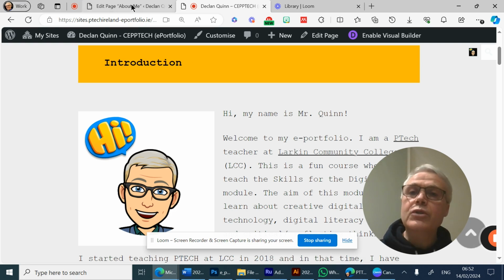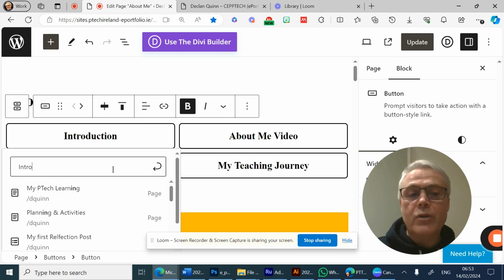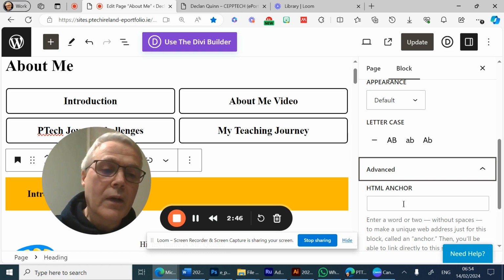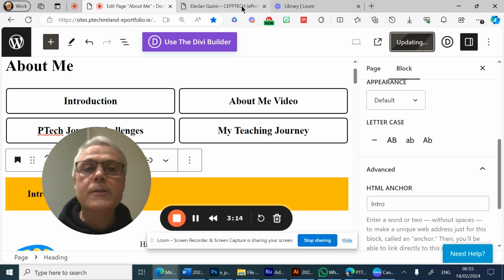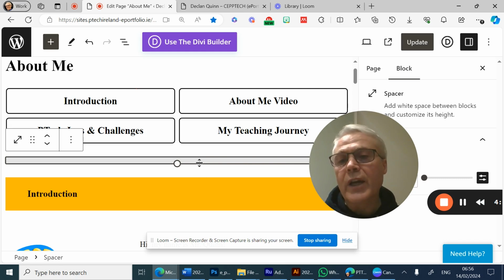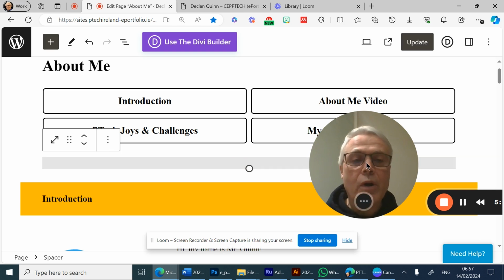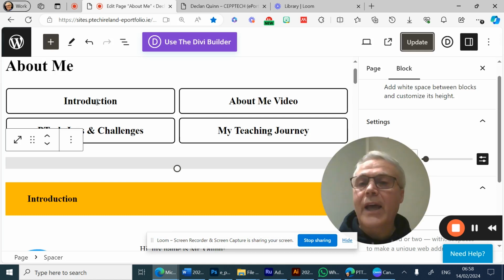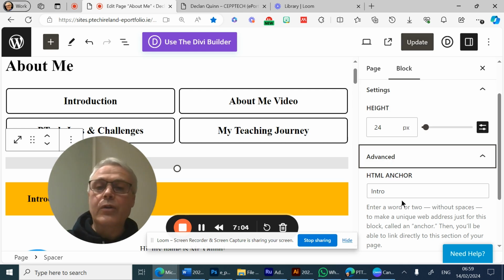ePortfolio: Adding jump links